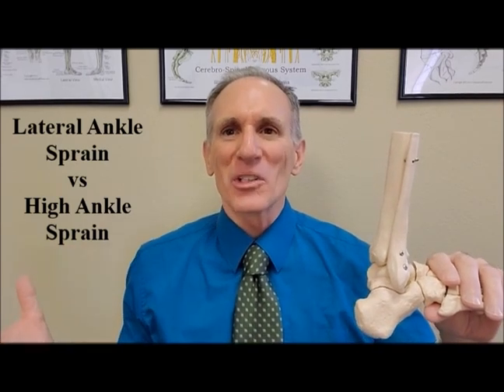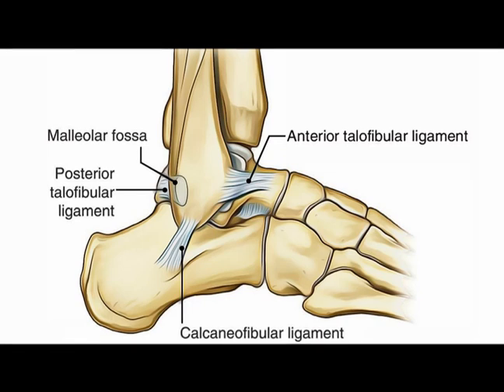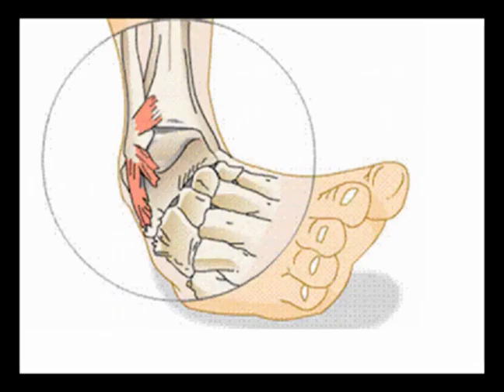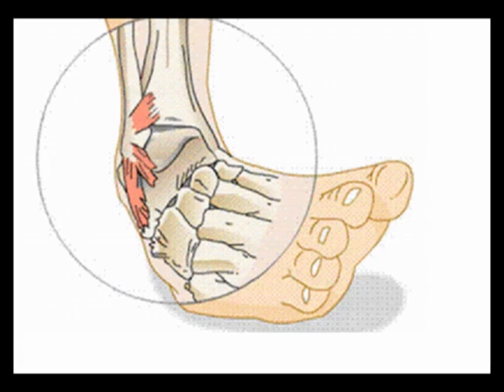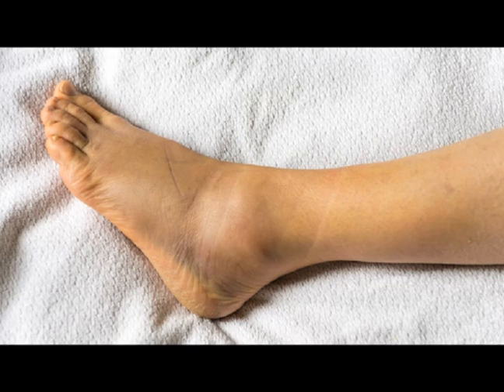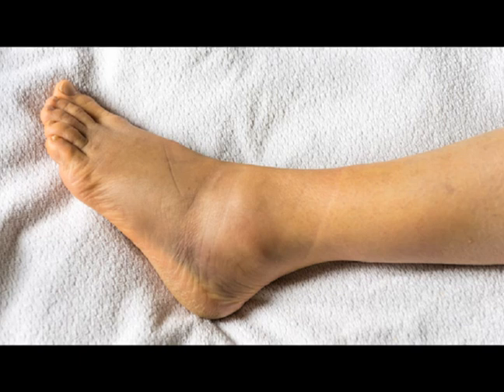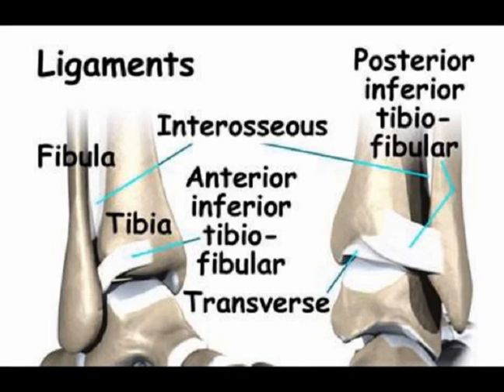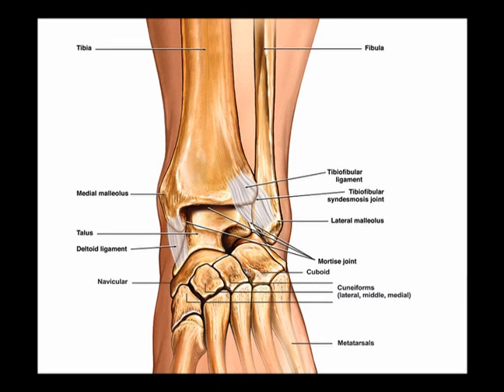Lateral Ankle Sprain vs High Ankle Sprain. What's the Difference?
What's the Difference? Ankle Sprain (AKA Lateral Ankle Sprain) vs High Ankle Sprain

Lateral Ankle Sprain
The most common location of ankle sprains is the outer or lateral region. Eighty percent of ankle sprains take place in the lateral area.
Strong ligaments attach the bone of the lower leg to several bones in the foot. The ligaments of the lateral ankle function by preventing excessive inward turning of the ankle, or inversion.
Three ligaments attach the lower aspect of the fibula to the foot. The anterior talofibular ligament, calcaneofibular ligament and posterior talofibular ligament. Most ankle sprains occur to the anterior talofibular ligament or calcaneofibular ligament.
In most cases, a lateral ankle sprain occurs traumatically when the athlete’s ankle twists or turns to a larger degree than the ligaments would normally move. Traumatic ankle sprains are one of the most common sports injuries.
Symptoms of traumatic ankle sprains begin immediately. Sharp pain is felt instantly. Followed by lack of motion, limited strength, inability to bear weight, swelling and bruising.
Symptoms of a severe ankle sprain may persist for months.
Symptoms of non-traumatic ankle sprains usually begin insidiously.
Symptoms are described as a deep, dull ache that is tender to the touch and increases with walking, running and standing, or with foot and ankle motions. Localized ankle swelling may persist for months.

High Ankle Sprain
An injury to one of the ligaments that connects the two bones of the lower leg.
The difference between a high ankle sprain and the more common lateral ankle sprain is the location. A high ankle sprain is located higher on the leg than a lateral ankle sprain.
High ankle sprains make up about ten percent of ankle sprains.
A high ankle sprain is a serious injury that requires a longer healing time period than lateral and medial ankle sprains.
High ankle sprains most commonly occur in football, soccer, lacrosse, basketball, hockey, skiing, hiking and trail running. High ankle sprains usually occur when the athlete pivots suddenly to the inside with the foot planted on the playing surface. An excessive amount of external rotation force on the fibula in respect to the tibia pulls the bones apart resulting in a ligament injury.
Pain located slightly higher than the ankle joint begins immediately. The athlete may feel and/or hear a snap, pop, tear or rip. Swelling and bruising may begin very quickly. Tenderness is usually present throughout the entire ankle, but it is worst directly over the injured ligament. Ankle motion is limited and weak in all directions. There is limited ability to bear weight on the injured leg and limited ability to push off the toes while walking. The result is an altered gait.